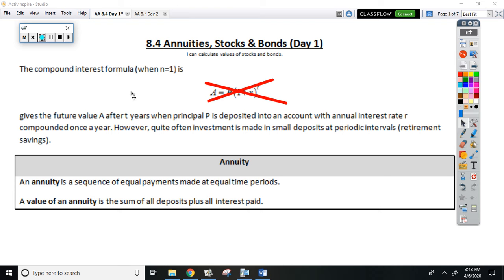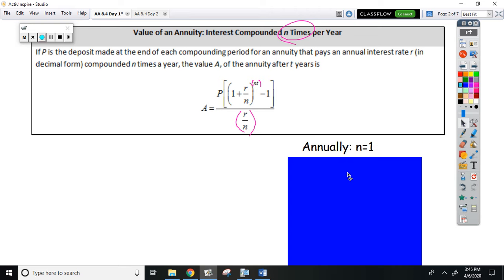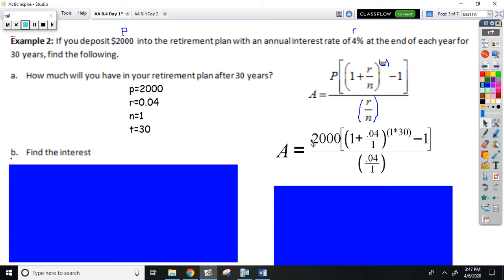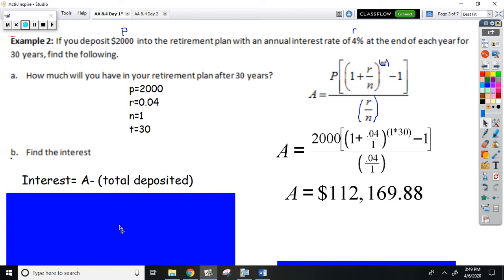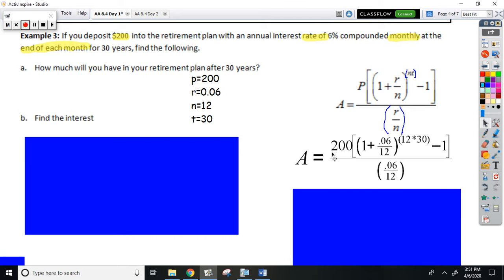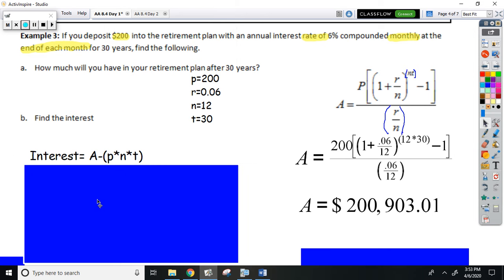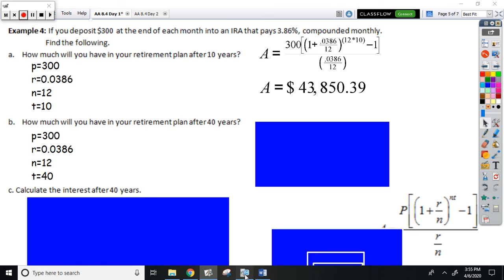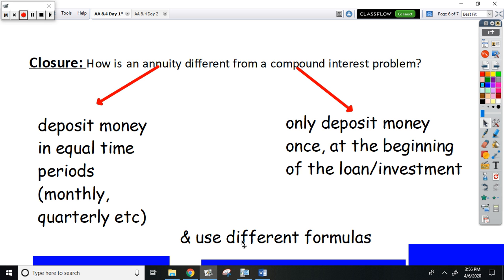AdvAlg 8 4Day1